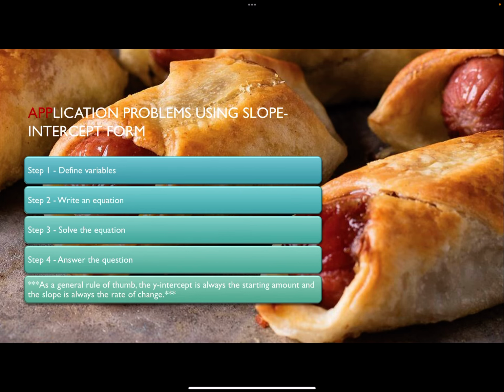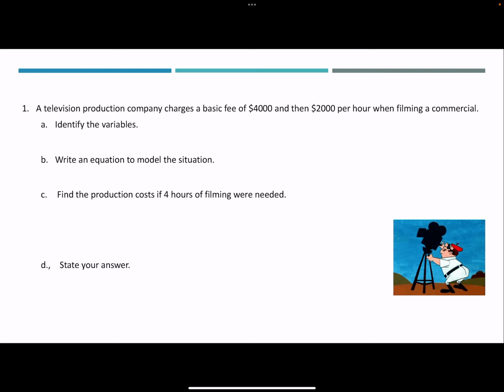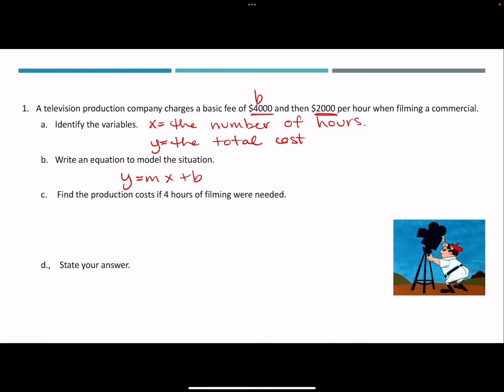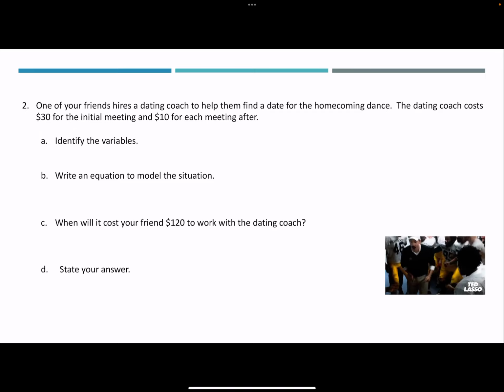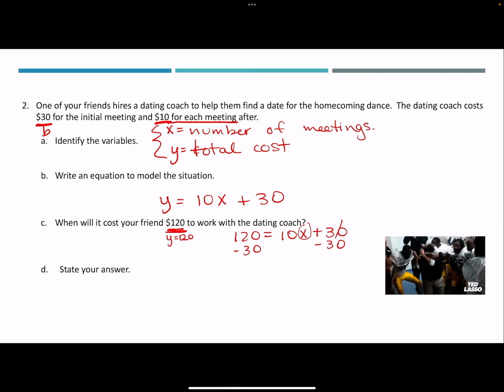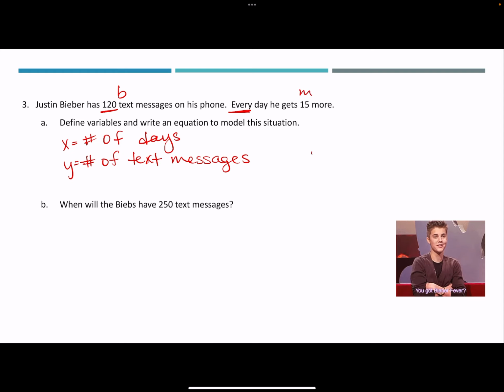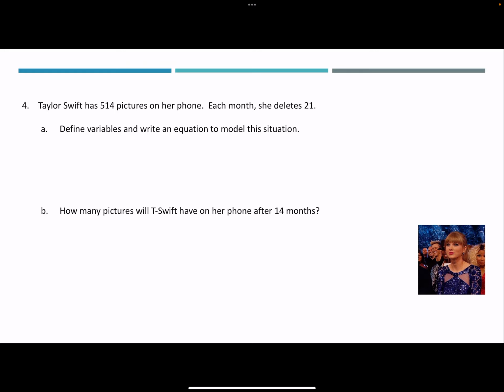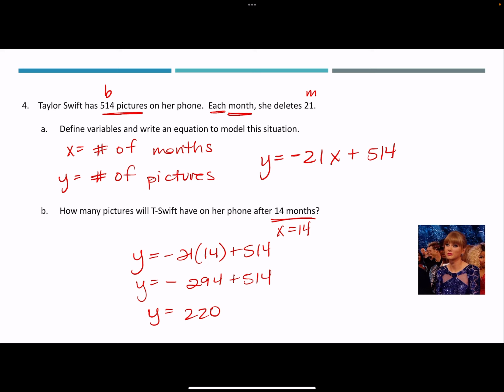Slope Intercept Form Applicaitons